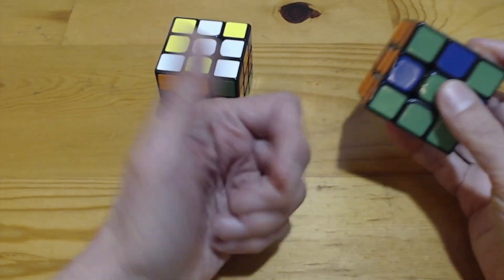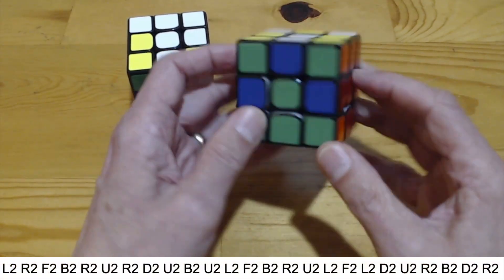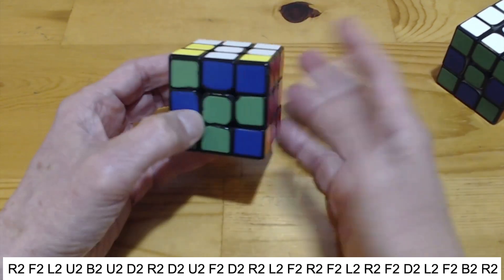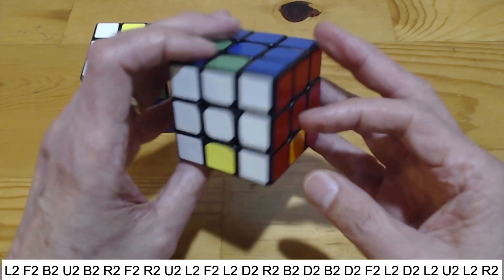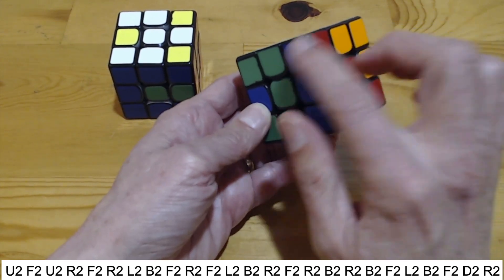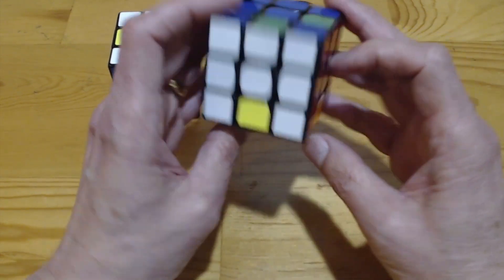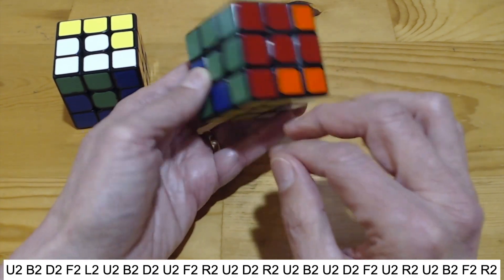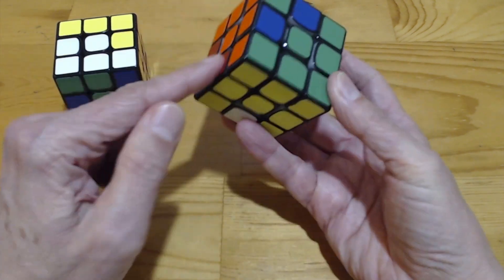Pseudo Floppy Reduction - Getting from HTR to double-slice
Finding short solutions to get from Half-Turn Reduction to one insertion away from solved.